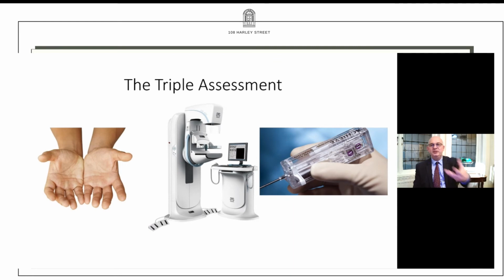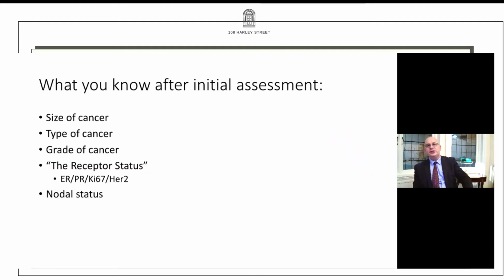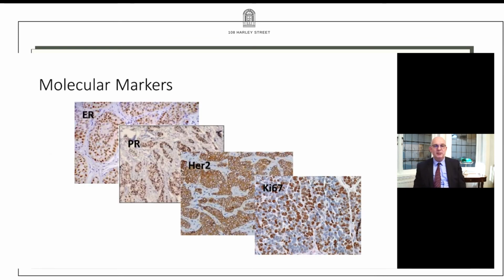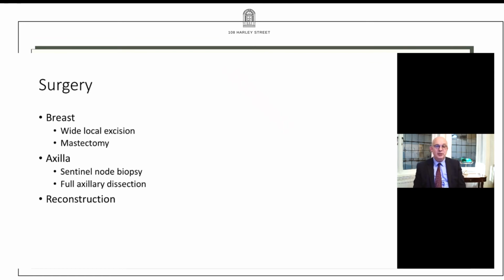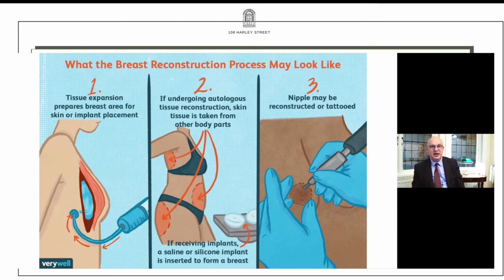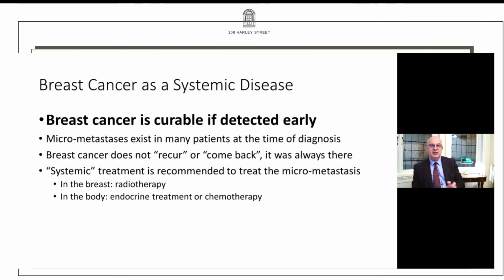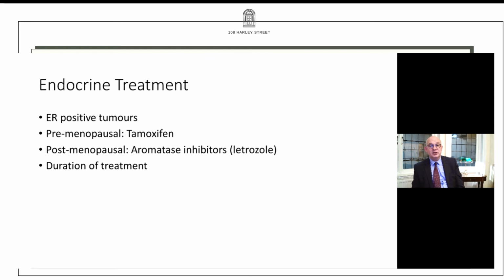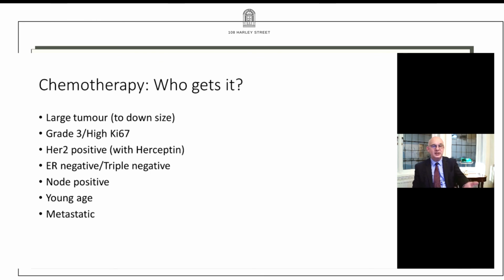Treatments for Breast Cancer - An Evening with Mr Simon Marsh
108 Harley Street Surgical Director and Breast Consultant Surgeon walks us through the treatments available for Breast Cancer.

The Triple Assessment:
- Examination
- Imaging
- Biopsy under local Anaesthetic

What you know after initial assessment?:
- Size of cancer
- Type of cancer
- Grade of cancer
- "The Receptor Status" Molecular markers - ER / PR / Ki67 / Her2
- Nodal status

Surgery:
Breast
- Wide local excision
- Mastectomy

Axilla
- Sentinel node biopsy
- Full axillary dissection

Reconstruction
- Tissue expansion prepares breast area for skin or implant placement
- If undergoing autologous tissue reconstruction, skin tissue is taken from other body parts
- If receiving implants, a saline or silicone implant is inserted to form a breast
- Nipple may be reconstructed or tattooed

Breast Cancer as a systemic disease:
- Breast cancer is curable is detected early
- Micro-metastases exist in many patients at the time of diagnosis
- Breast cancer does not "recur" or "come back", it was always there
- "Systemic" treatment is recommended to treat the micro-metastases
    - In the breast: radiotherapy
    - In the body: endocrine treatment or chemotherapy

Endocrine Treatment:
- ER positive tumours
- Pre-menopausal: Tamoxifen
- Post-menopausal: Aromatase inhibitors (letrozole)
- Duration of treatment

Chemotherapy: Who gets it?:
- Large tumour (to down size)
- Grade 3 / High Ki67
- Her2 positive (with Herceptin)
- ER negative / Triple negative
- Node positive
- Young age
- Metastatic

Personalising Breast Cancer Treatment:
- Oncotype DX
- EndoPredict